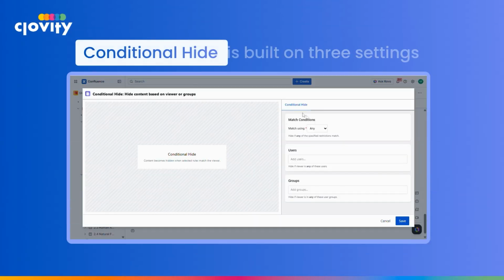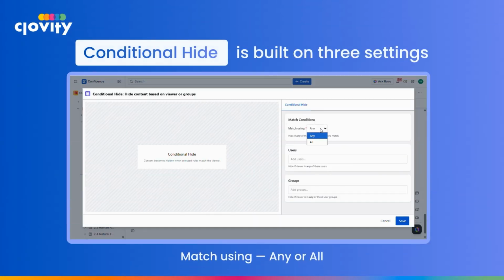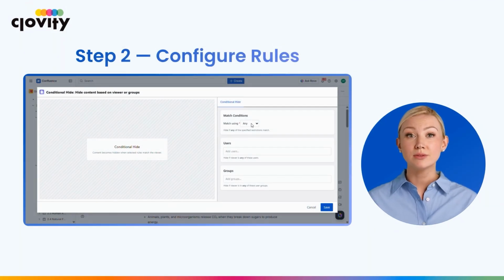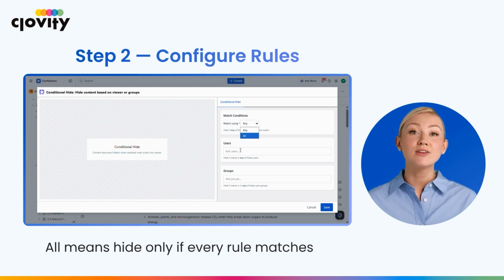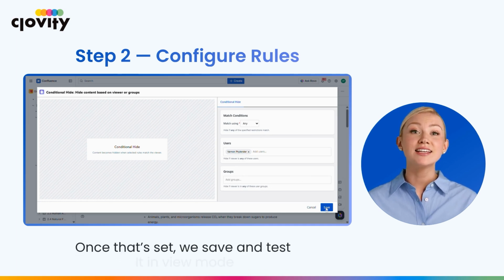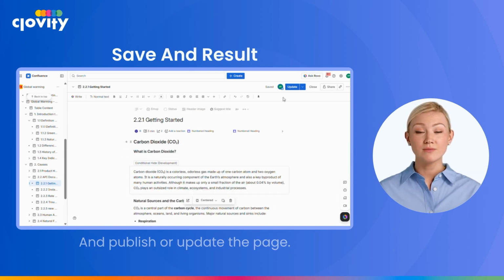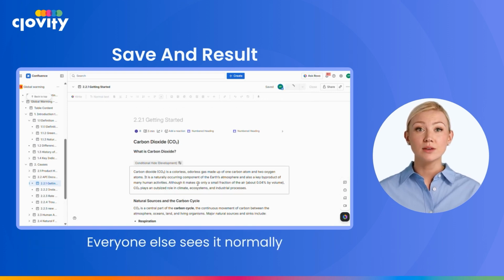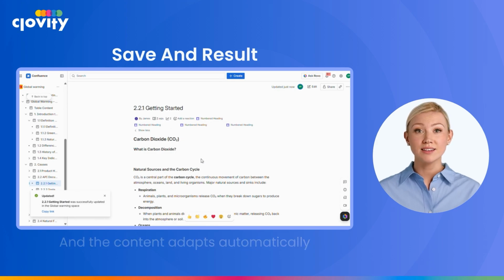Conditional Hide Macro - Hide Content from Specific Users or Groups in Confluence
This video introduces the Conditional Hide Macro, allowing you to hide content from specific users or groups in Confluence.

Learn how to control visibility by restricting certain sections of content, ensuring that only the appropriate audience can view sensitive or irrelevant information. This tutorial helps improve content management, security and user experience.

🔹 Topics Covered:
Overview of Conditional Hide Macro
Hiding Content for Specific Users or Groups
Managing Access and Restrictions
Use Cases for Controlled Visibility
Tips for Better Content Security

Perfect for teams looking to manage access and maintain clean, relevant Confluence pages.